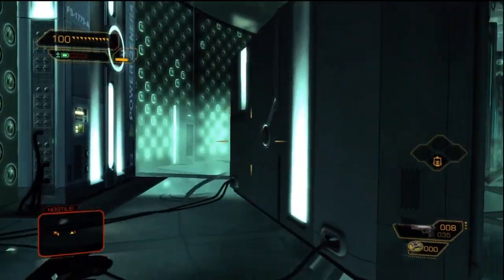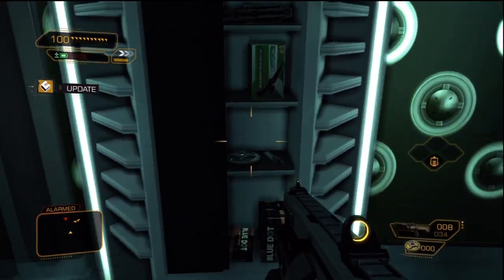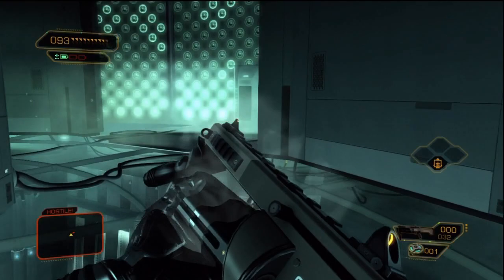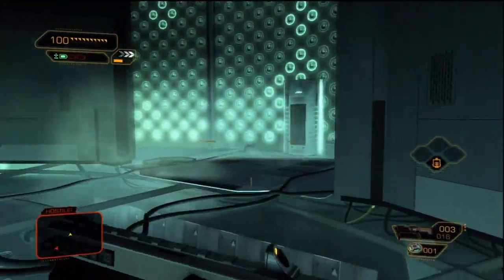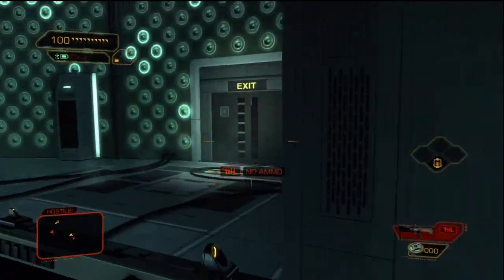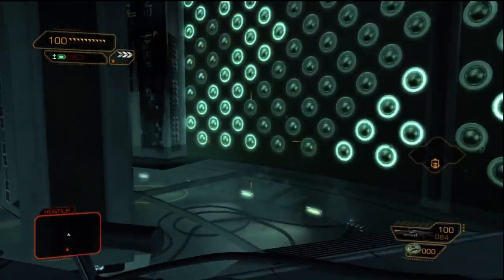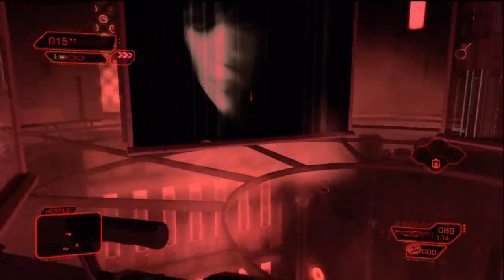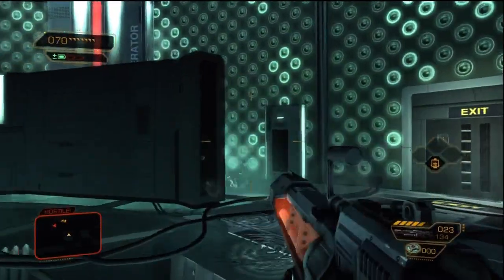Deus Ex: Human Revolution ULTIMATE How to Beat Yelena Fedorova (Second Boss) Guide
Here's the BEST Deus Ex: Human Revolution guide for beating the second boss in Deus Ex: Human Revolution, Yelena Federova. This GIVE ME DEUS EX difficulty guide gives you all the tools, tips, and tricks necessary for taking this boss down. She can be really frusturating, but if you follow my guide I guarantee you will beat her.